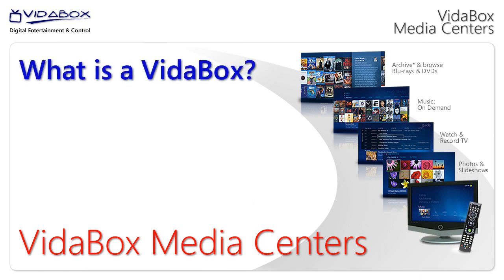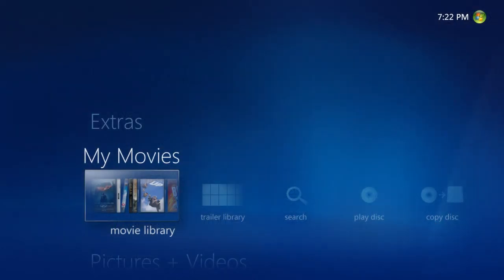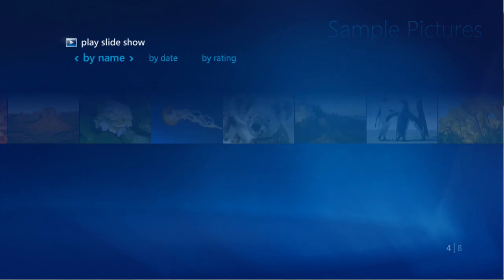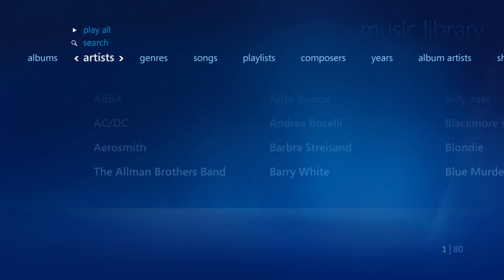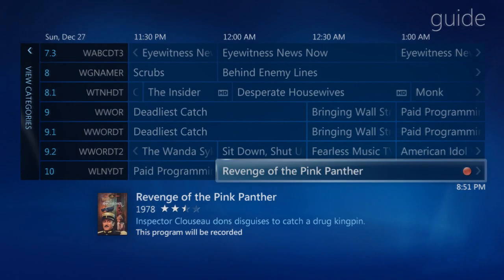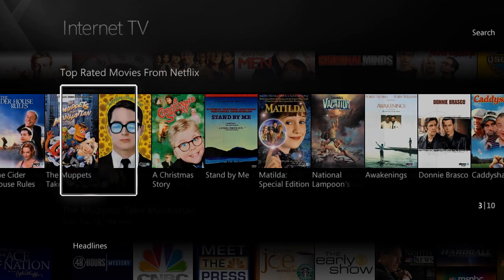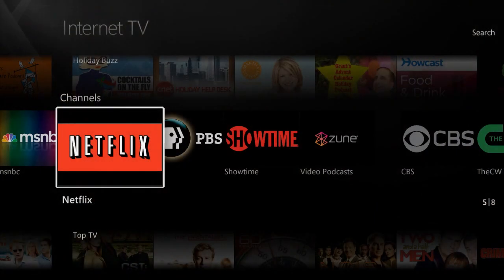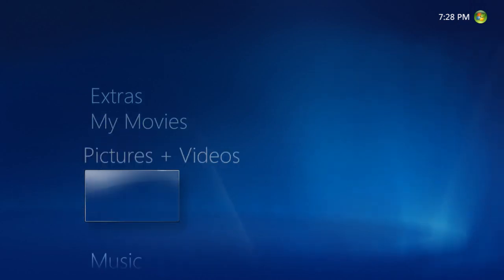VidaBox - Media Center Overview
See how you can easily archive and enjoy Blu-rays, DVDs, music, pictures, photo slideshows, videos, TV, sports, even karaoke - all on a single VidaBox Media Center system!